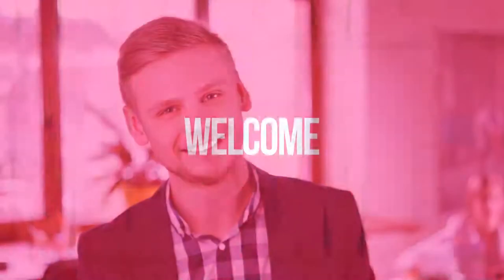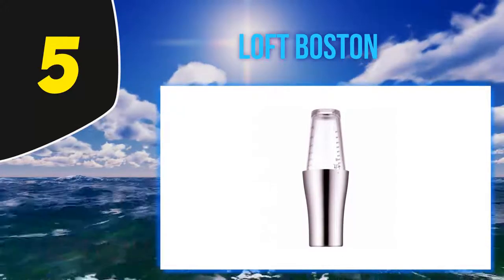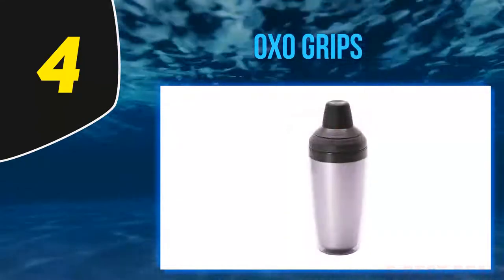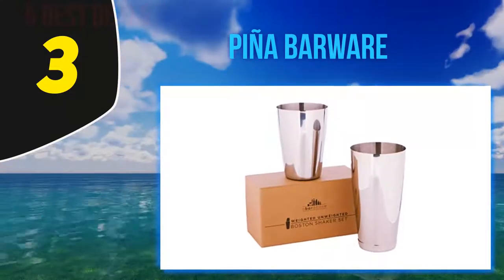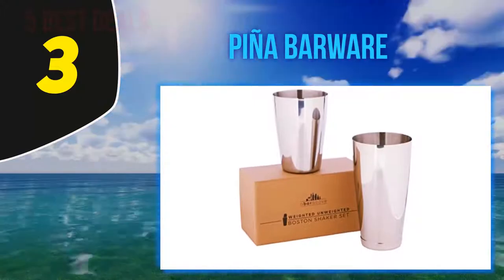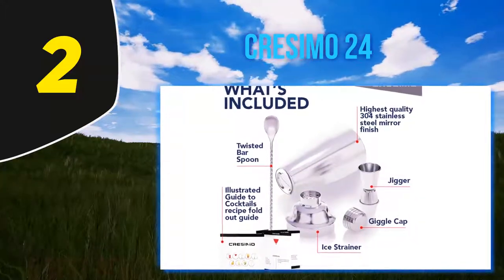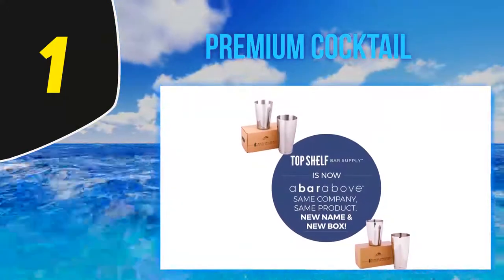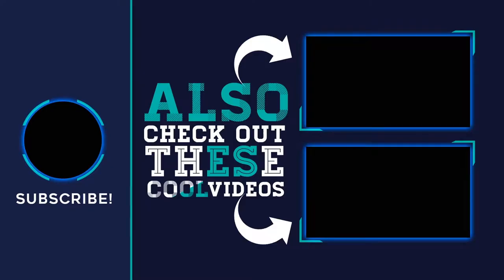Best Cocktail Shakers in 2023 [Top 5 Best Cocktail Shakers]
Here is the Updated Prices of the Best Cocktail Shakers in 2023!

Things that we mentioned in this video:
1. Premium Cocktail - B01F2LAZB0
2. Cresimo 24 - B011QONIBG
3. Piña Barware - B01HHMFQOI
4. OXO Grips - B01731H1AK
5. Loft Boston - B000XG83DC